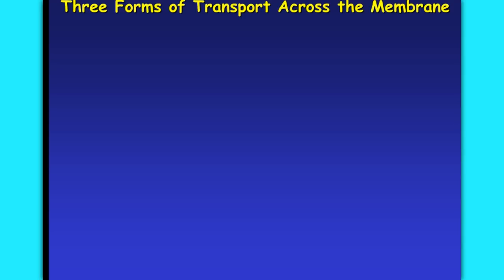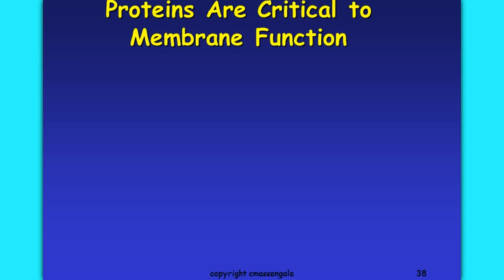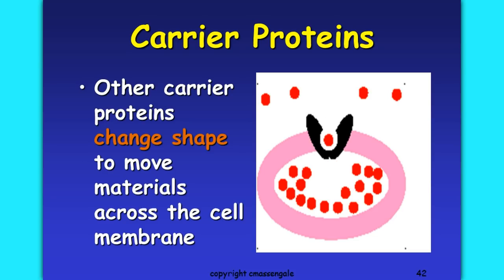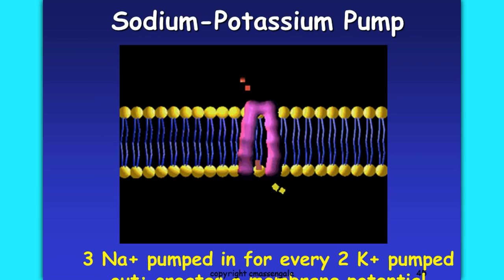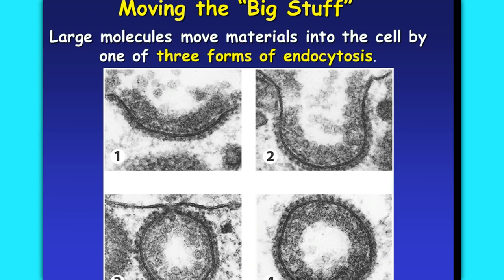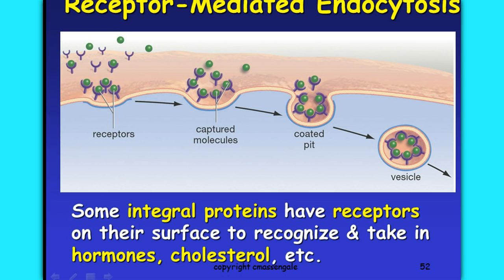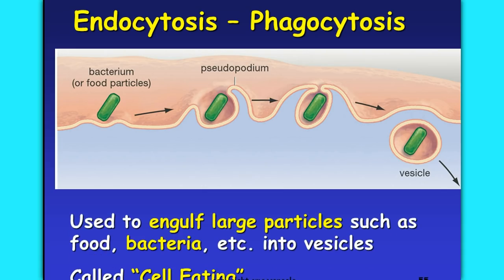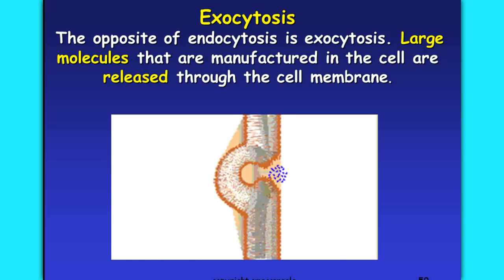Active Transport Notes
3 forms of transport and active transport